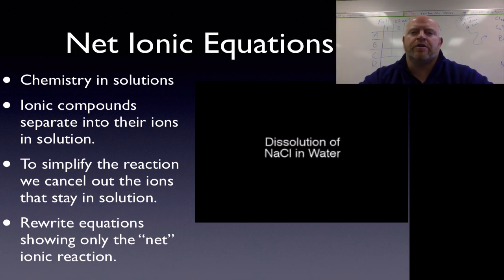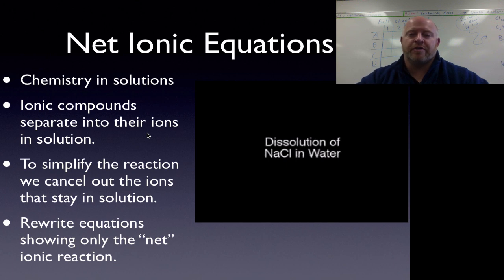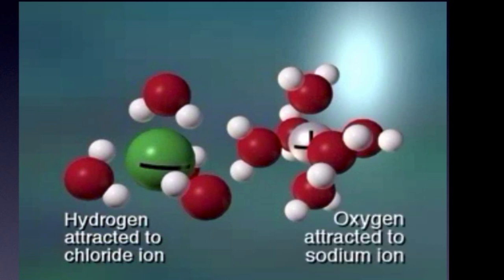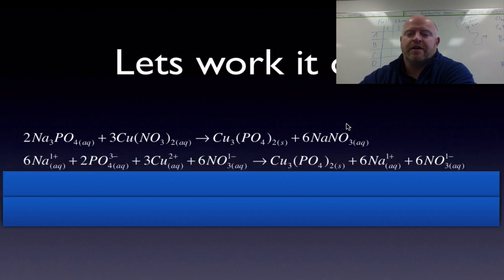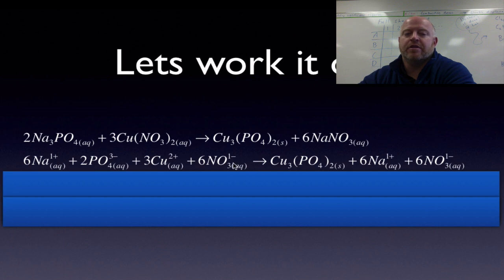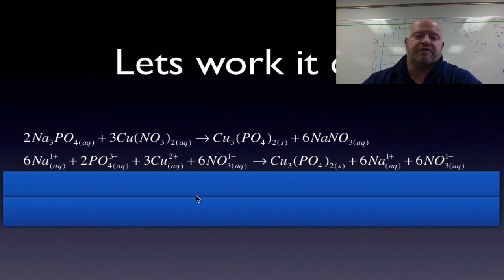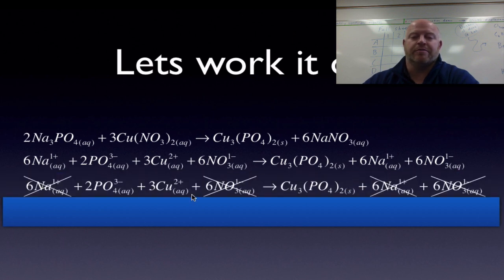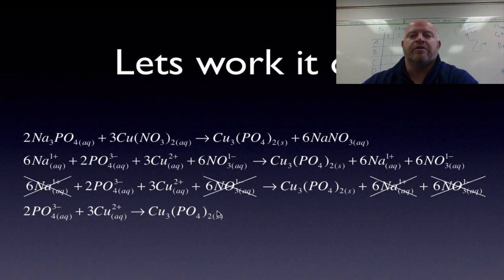Net Ionic Reactions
I can break complete equations into net ionic equations.